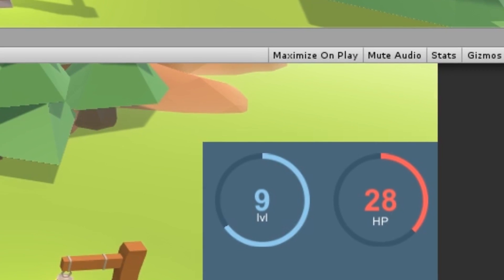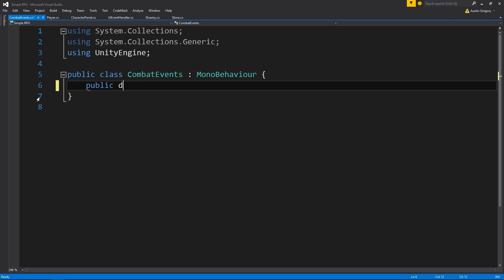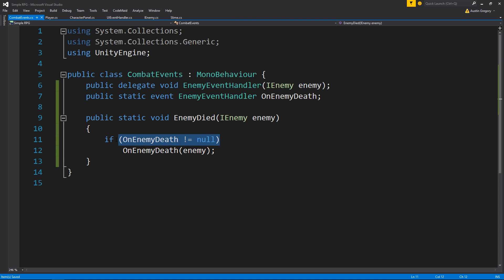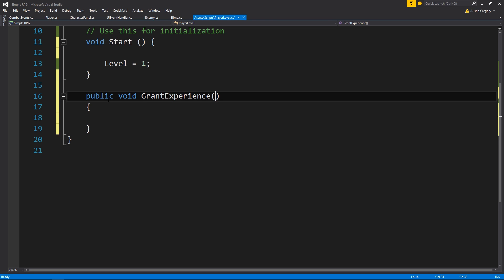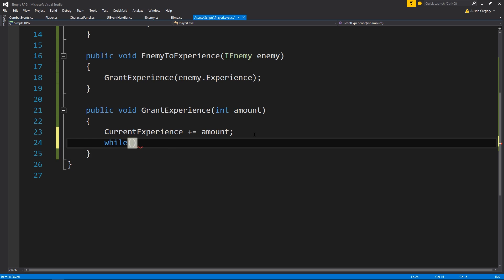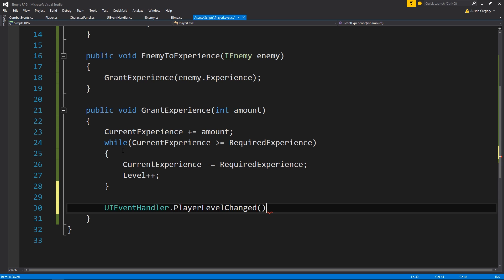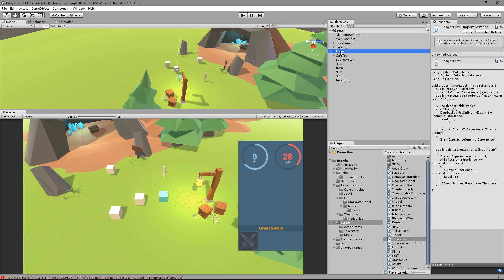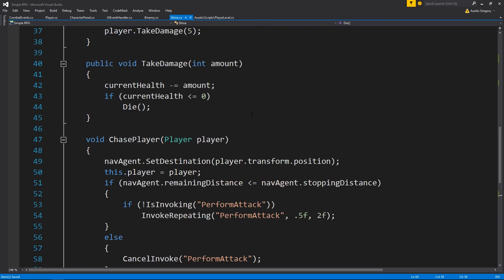Player Leveling | Making a Simple RPG - Unity 5 Tutorial (Part 19)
Questions?

In this episode we create a system for leveling. Assign experience values to our enemies, kill the enemy, gain experience and levels. Pretty cool!

In this series we'll be creating an ARPG-style movement system, a world full of interactable objects, NPCs with dialogue, enemies and attacking, an inventory system, portals, and maybe even a questing system.

Making an RPG is a pretty daunting task, but Unity allows us to create all of the basic systems of an RPG without much hassle. This unity tutorial covers creating an RPG-esque inventory item that you can consume by "using" it.

:D